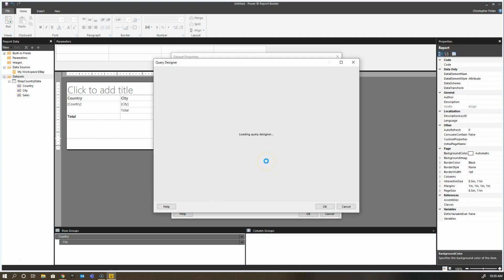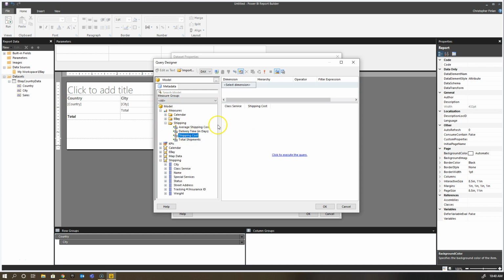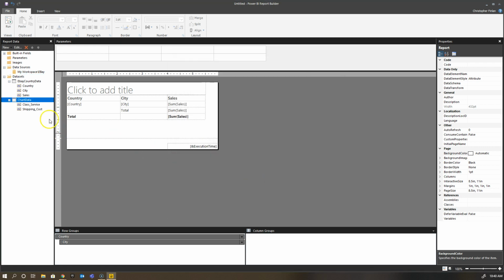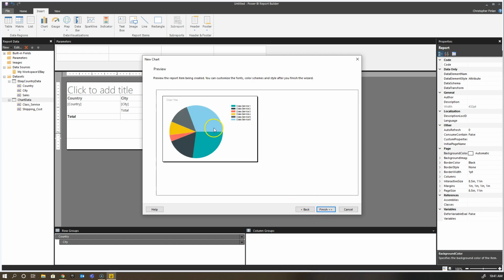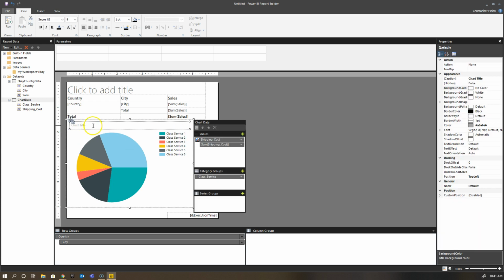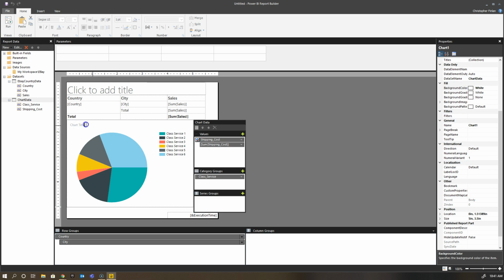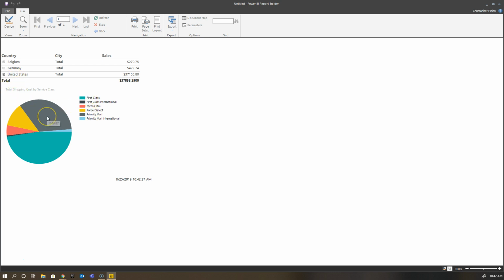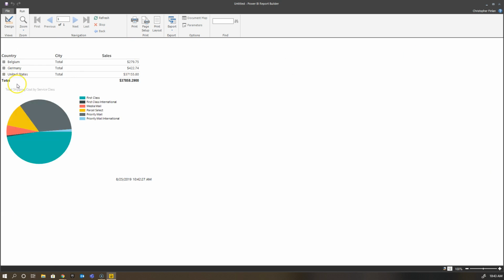Power BI Paginated Reports Episode 6 - Getting Started with Charts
Now that we're done with our table (for the moment), we walk through adding our first chart to our paginated report by creating a new dataset and walking through the chart wizard for the first time.